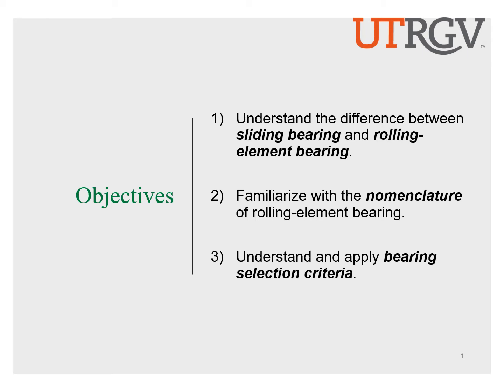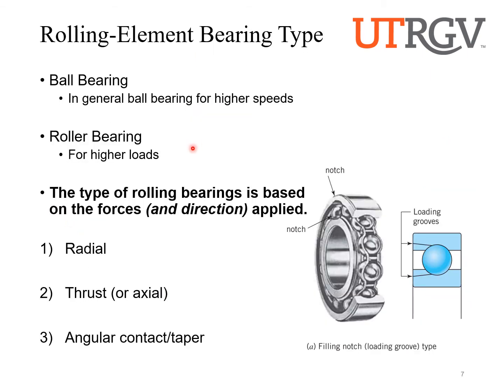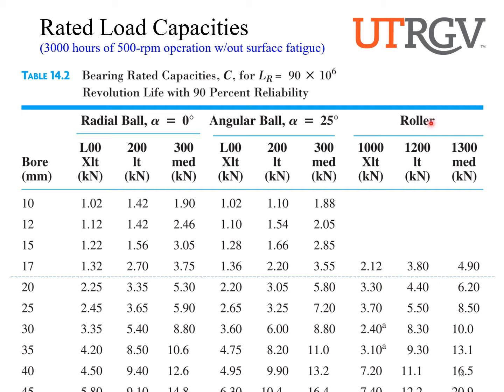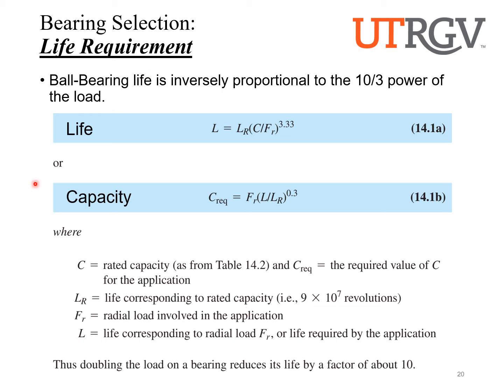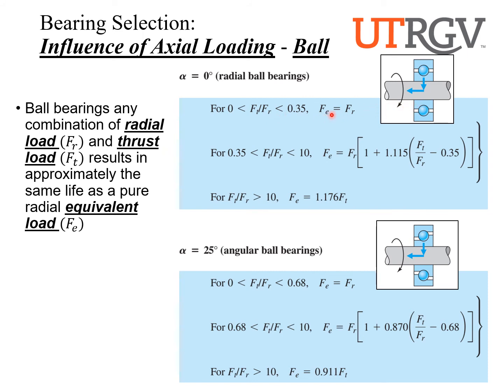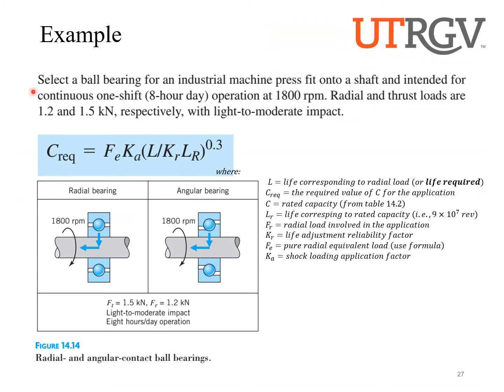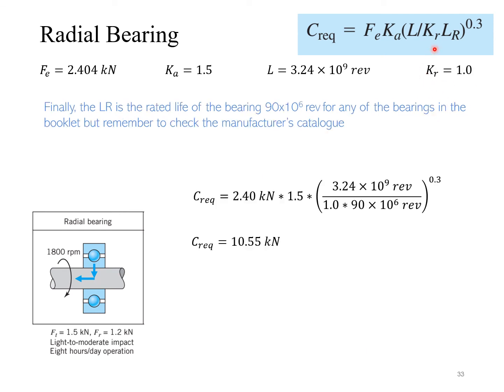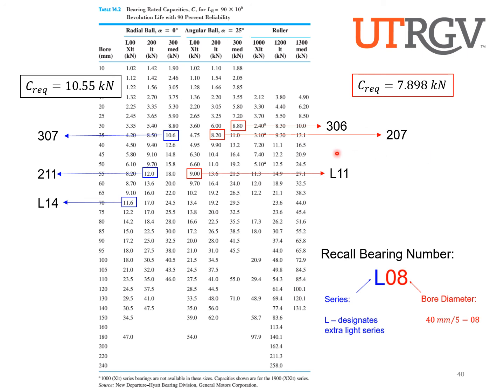Machine Elements - Rolling Element Bearings